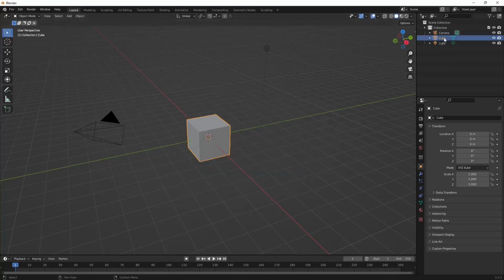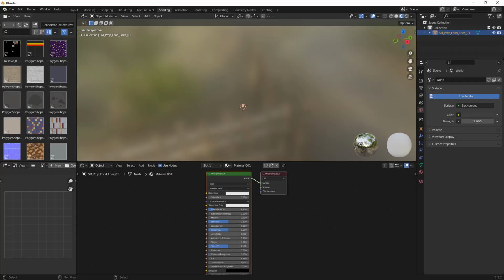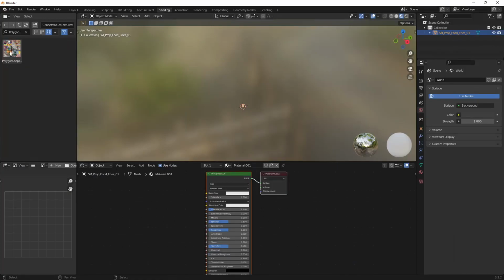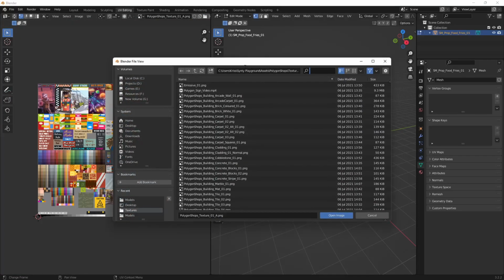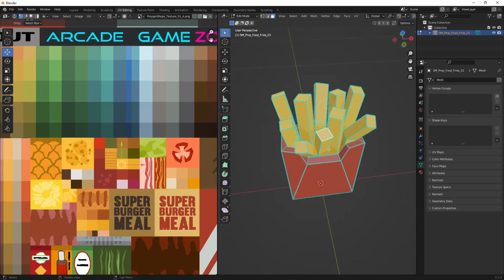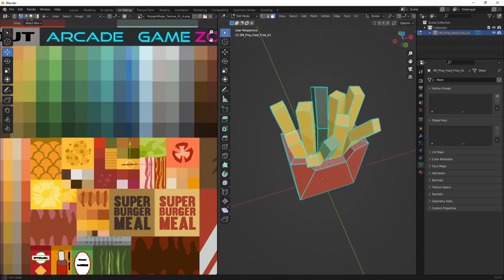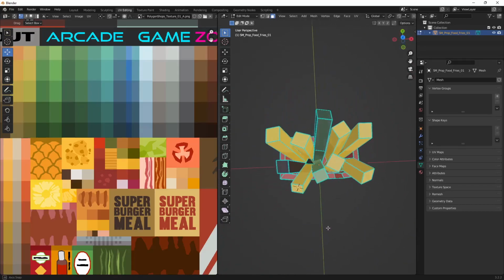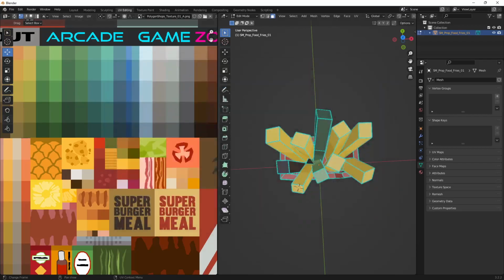Retexturing a Synty Studios model in Blender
In the video I show you how to about Retexture a Synty Studios model in Blender. We take a fries model from the Synty Studios Polygon Shops pack and use Blender to retexture the model to give Karen mouldy fries. We then import them back in to Unity live in to our game.

0:00 Introduction
0:28 Importing the Unity FBX model in to blender
0:54 Setting up the Texture in Blender
2:17 Editing the model colors
3:33 Exporting to Unity
4:01 Overview and outro